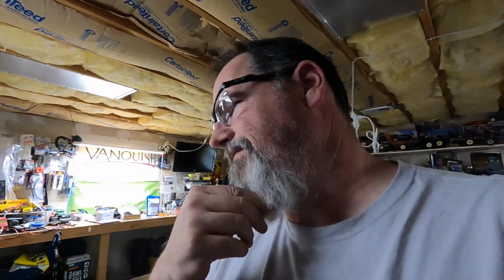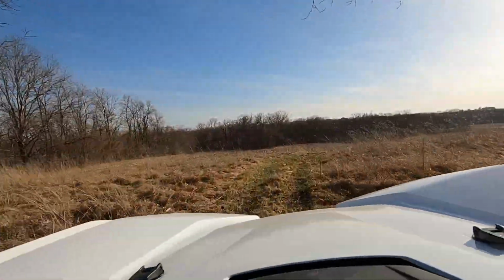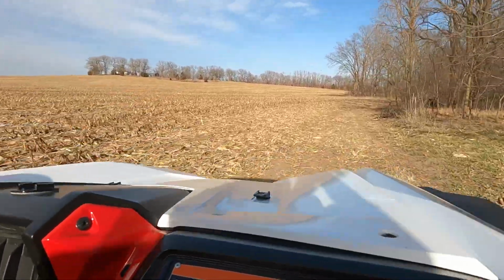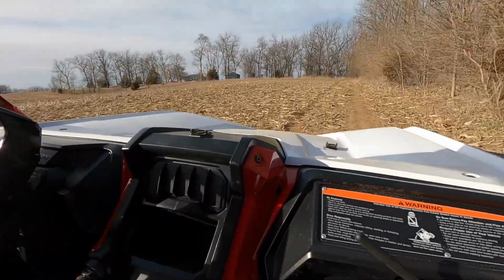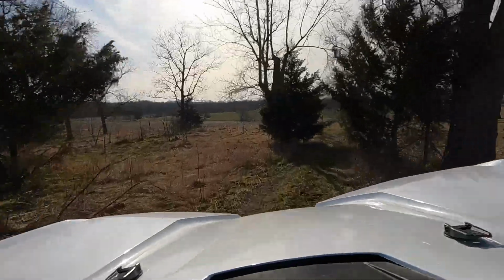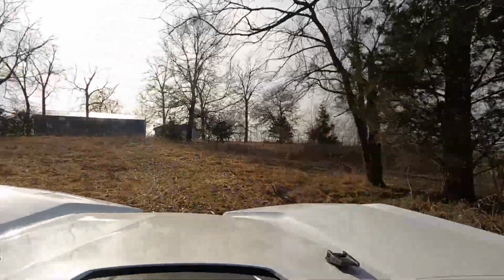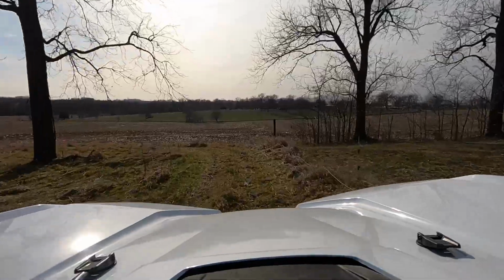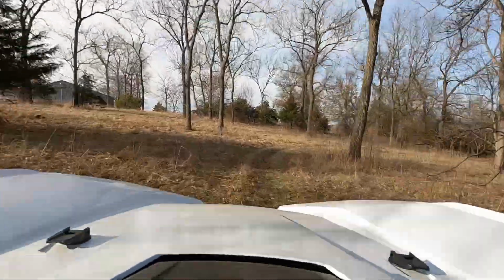So I bought a Honda Talon 1000R......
Is it excess?. yes. Am I happy I did it?...YES!